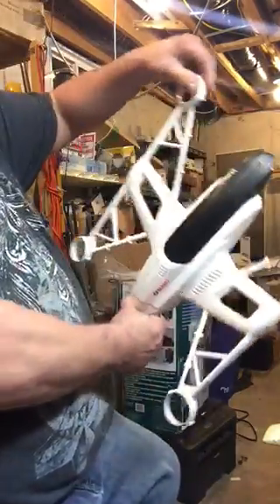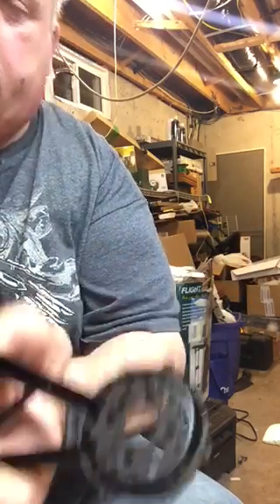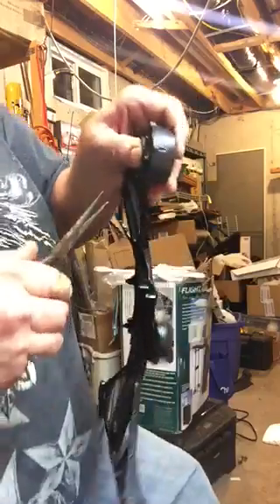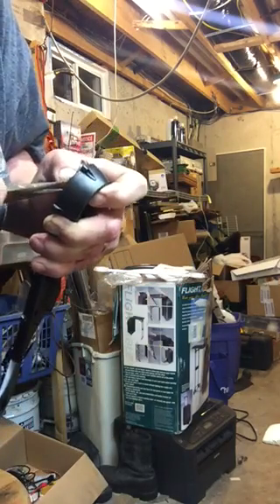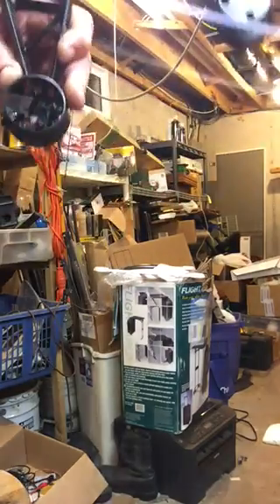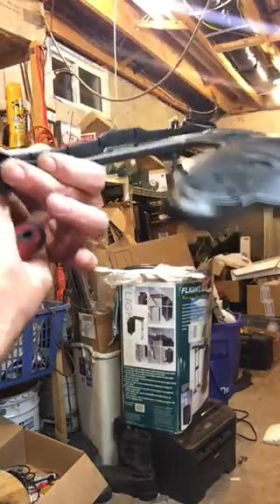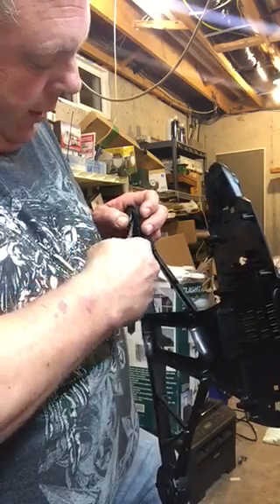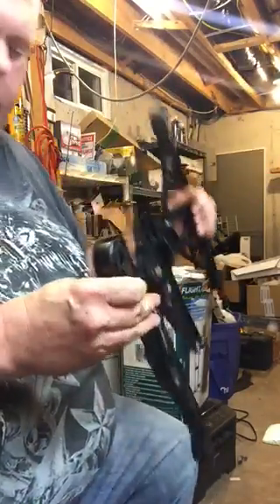Yuneec Q500 rubber motor pad install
How to install the rubber pad grommet between motor and body on the yuneec quadcopter drone